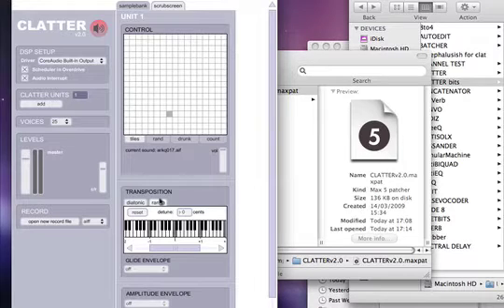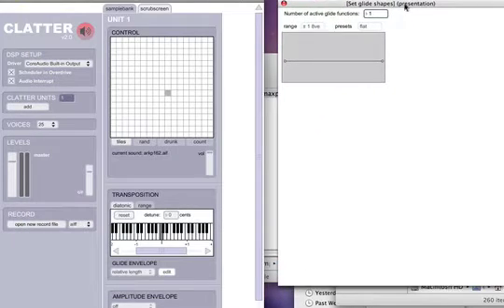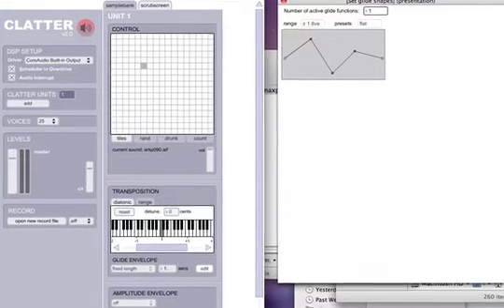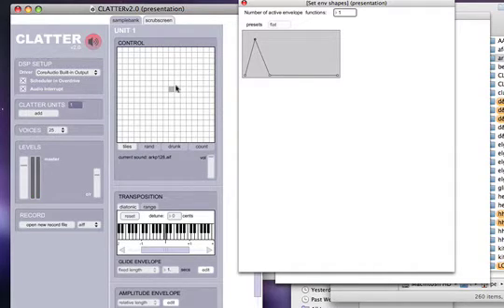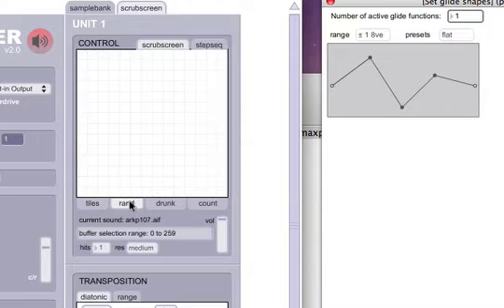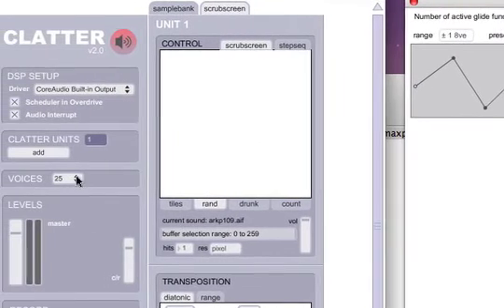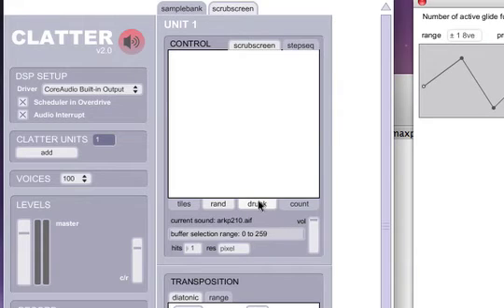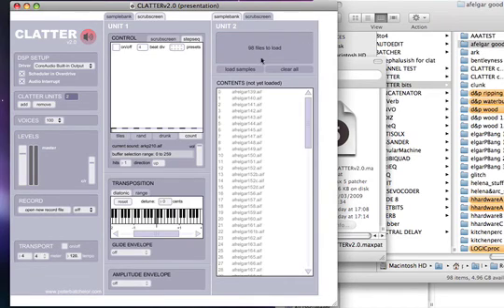clatterDemoB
CLATTER v2.0 Introduction Pt2